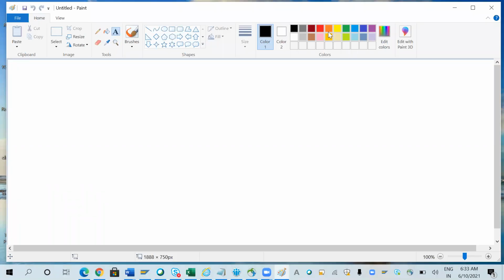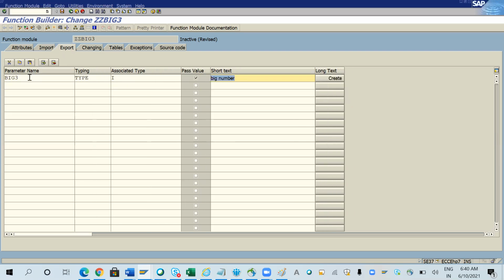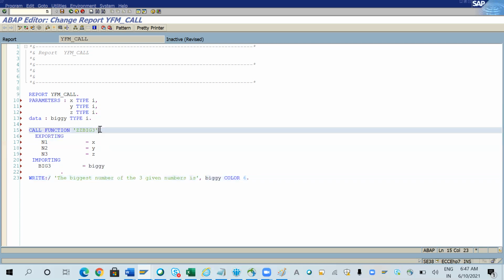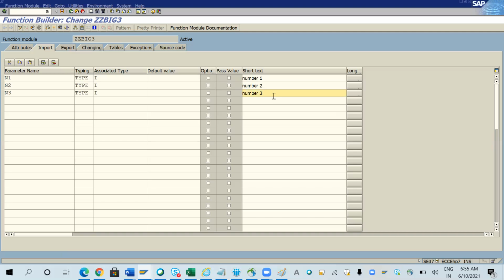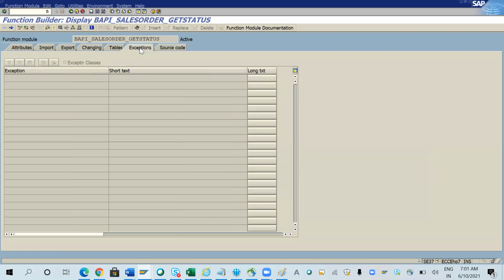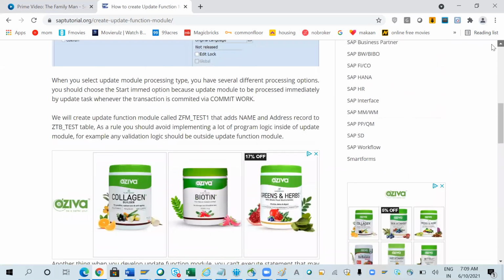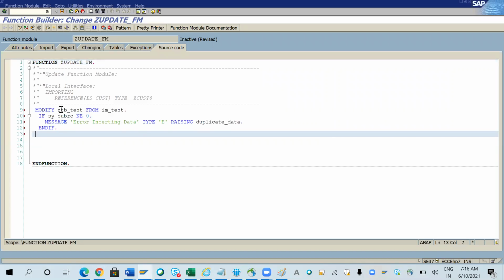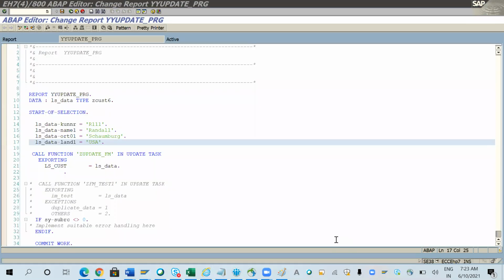SAP ABAP Update Function Module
This video explains about SAP ABAP Update Function Modules.